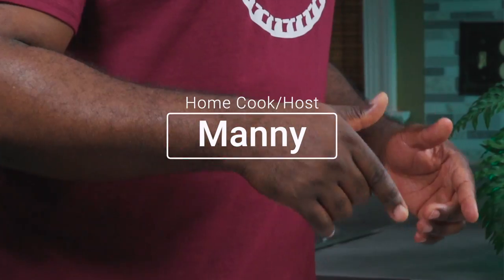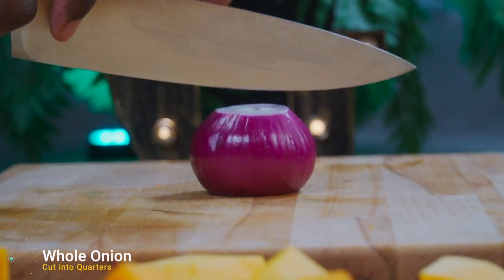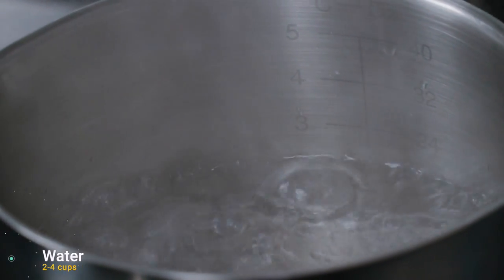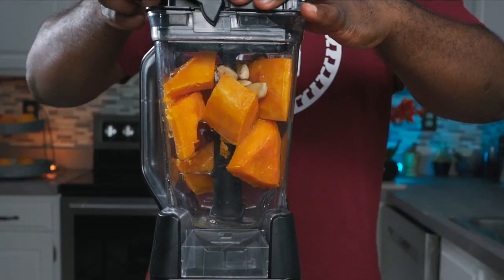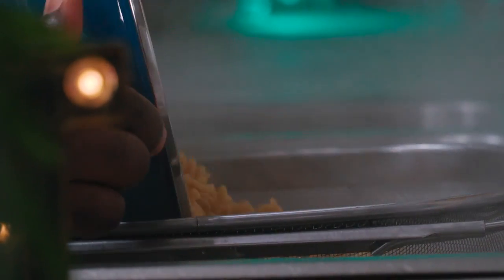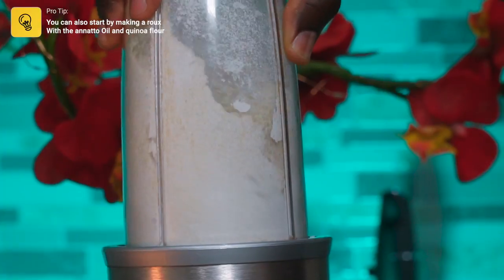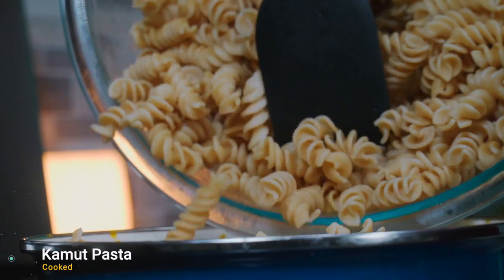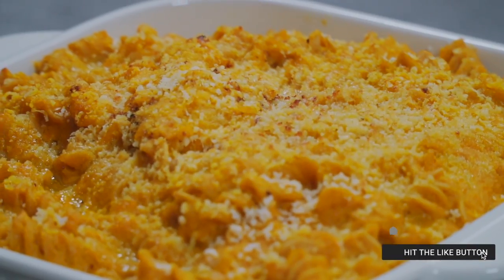Alkaline Vegan Mac and Cheese - Hundred Percent Plant Based MAC AND CHEESE 🧀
Mac and Cheese is one of the easiest meals to make. Vegan Mac n Cheese on the other hand is a nightmare to make as you'd first have to figure out you cheese replacement. I've decided not to go down the rabbit hole of complicated and sometimes questionable cheese sauce making. My Butternut Squash Mac and Cheese recipe is 100 percent plant based and it's also 100 percent Alkaline Vegan. It's easy to make and it contains no nutritional yeast, animal milk, or cheese.
This Macaroni and cheese recipe is ideal for people with one form of illness or the other. If you'd like to make my Mac and Cheese but you're allergic to nuts, just don't add the nuts... and maybe the tahini. Also, check with your Doctor to be sure you can use Annatto oil or other listed ingredients.

Paid links to some Ingredients and Utensils:
Kamut Pasta Spirals
Kamut Pasta Spirals (6 Pack)
Annatto Seeds for Annatto Oil
Organic White Quinoa
Organic Quinoa Flour
Baking Dish
My Favorite Camera